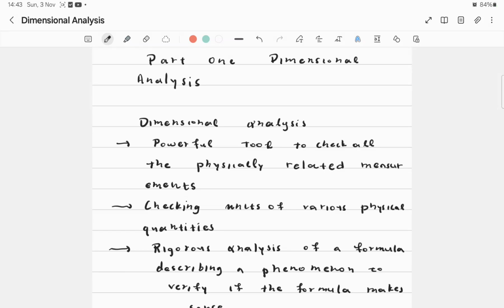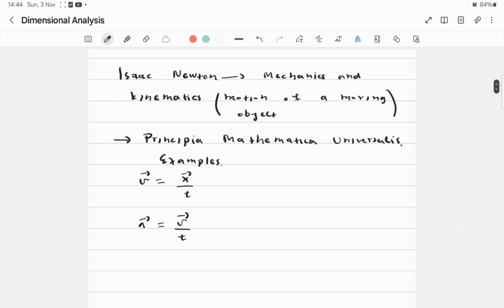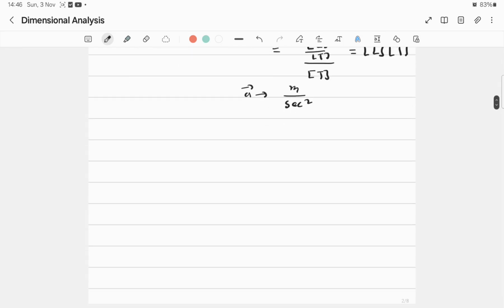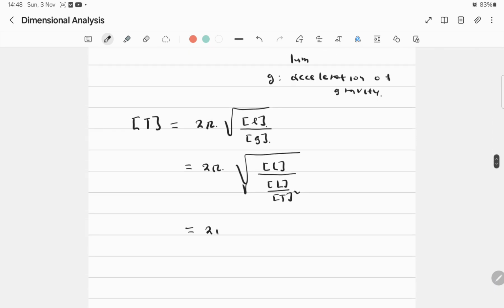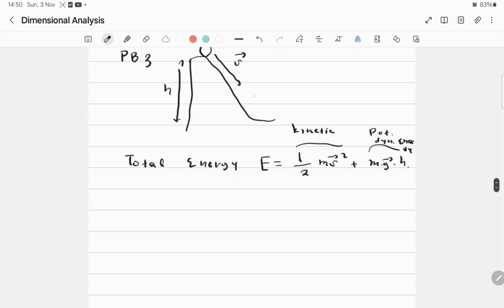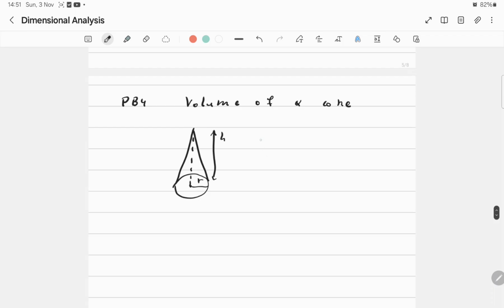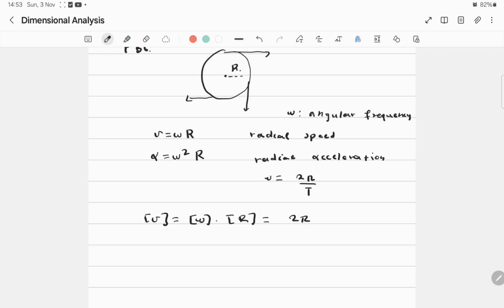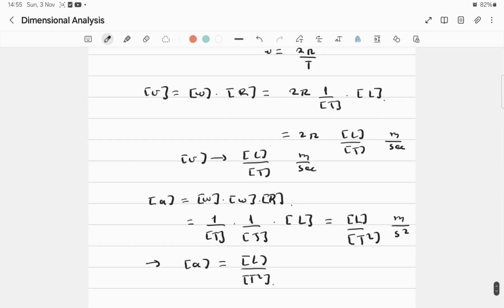P1. DIMENSIONAL ANALYSIS